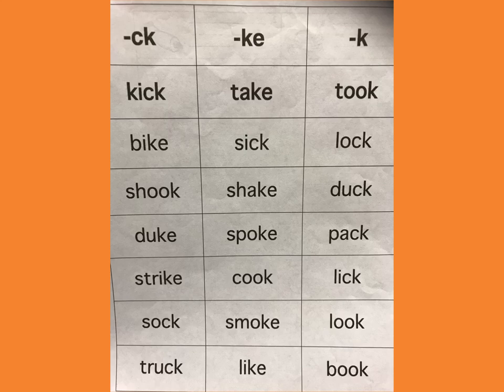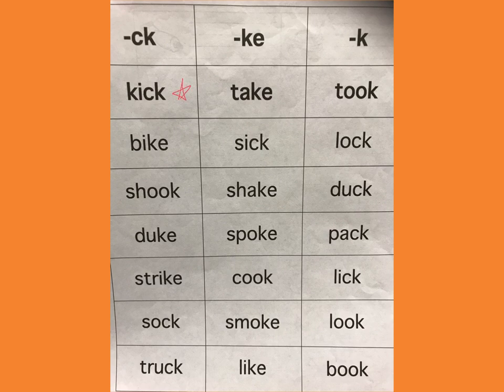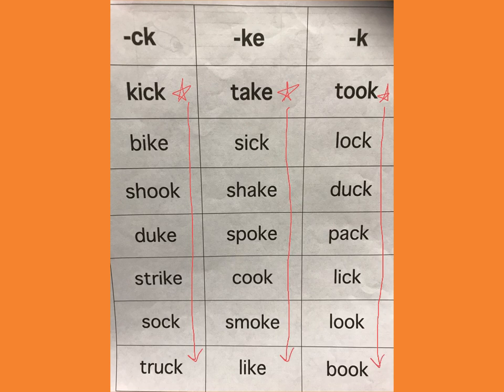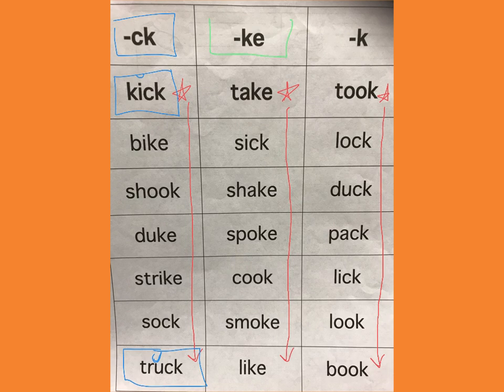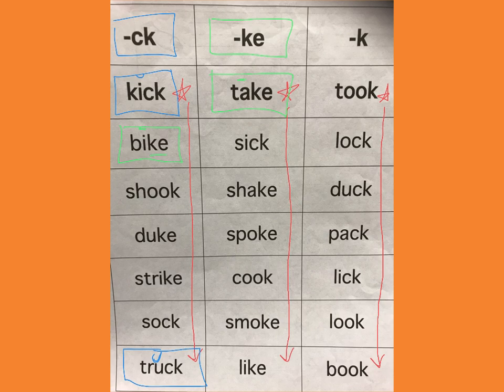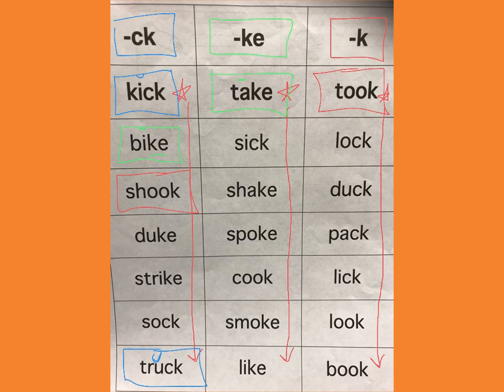WW-Early sort 12